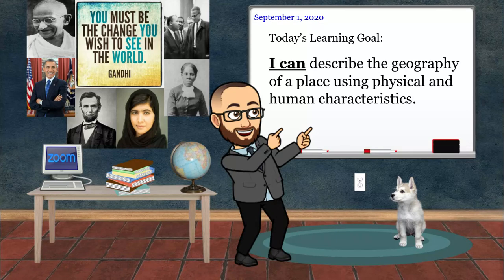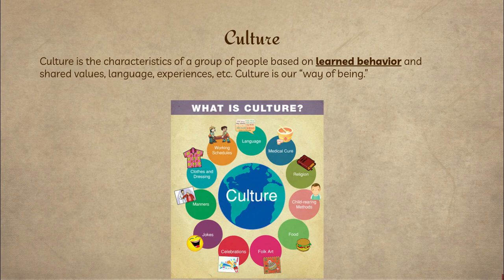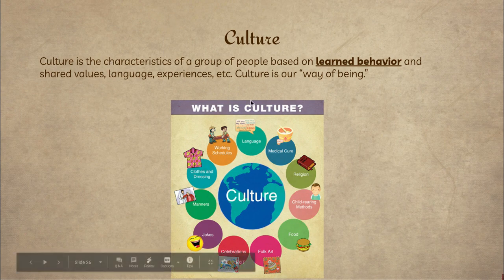7th Grade Part 2 of Class Review (from September 1, 2020)